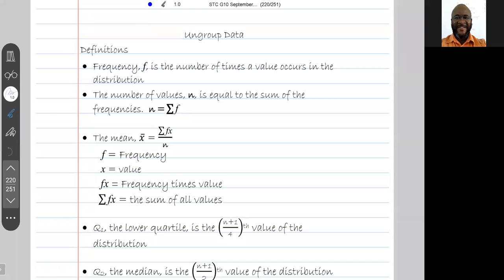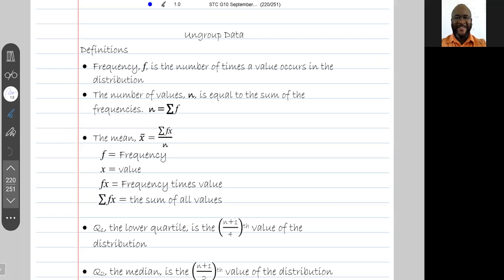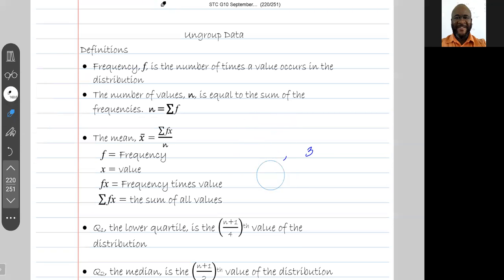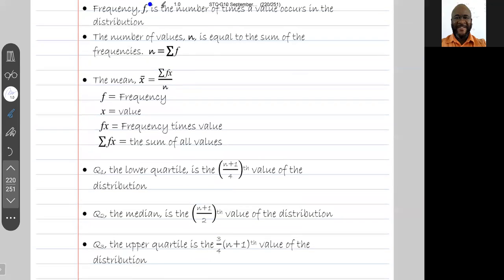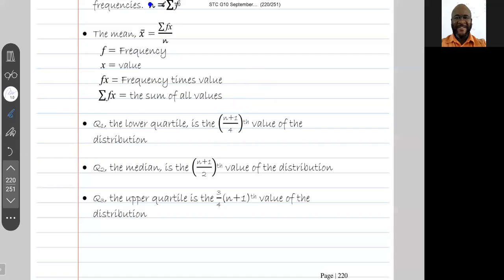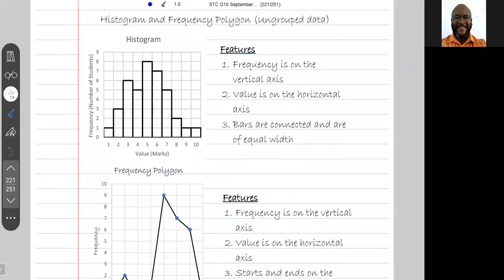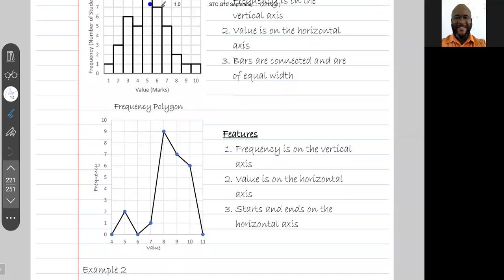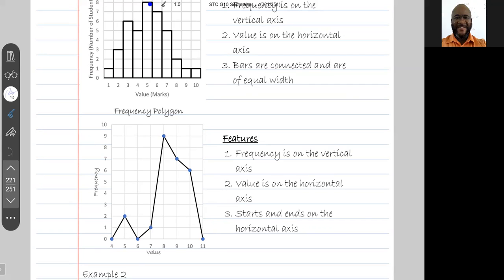Statistics 2 Ungroup Data